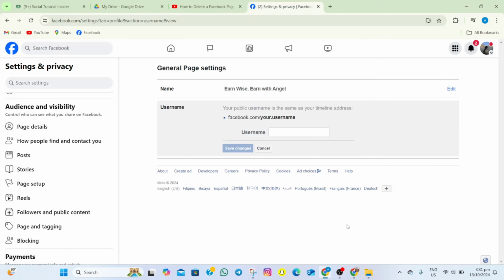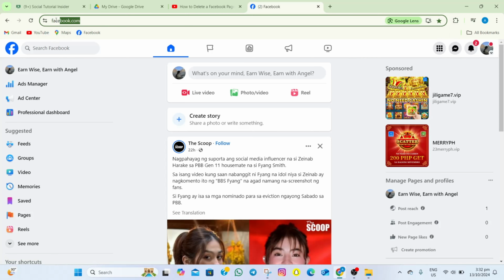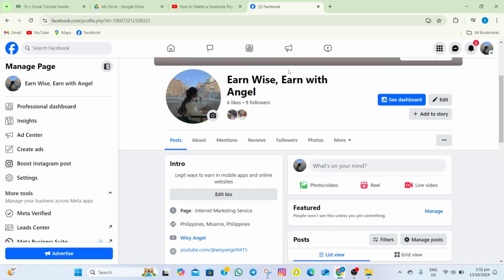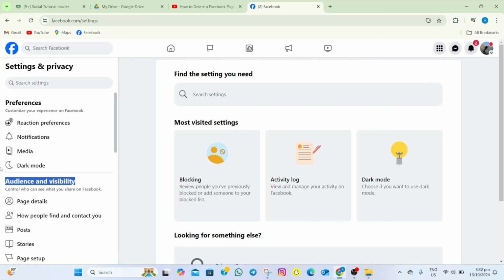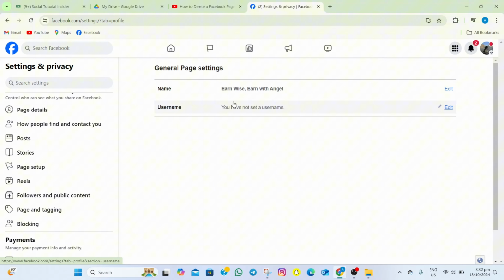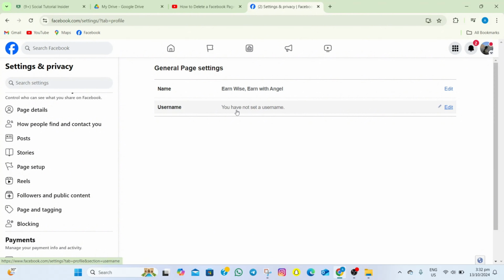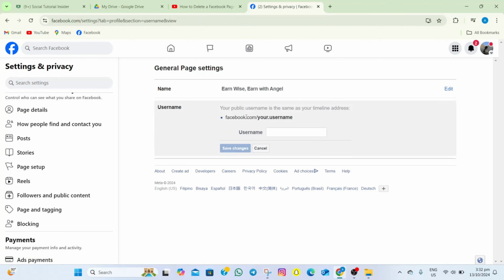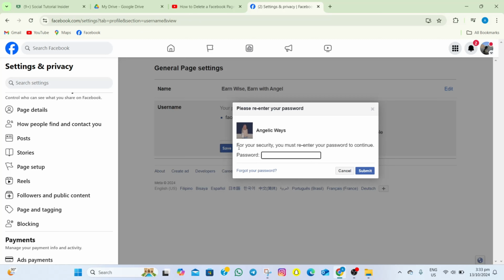How to Change Facebook Page URL Update Your Page Link Easily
Looking to update your Facebook Page URL? This video provides an easy step-by-step guide to change the URL of your Facebook Page, helping you create a custom, memorable link for your audience.

💡 In this video, you'll learn:

• Why changing your Facebook Page URL is important for branding and visibility.
• Step-by-step instructions to update your Facebook Page URL using both desktop and mobile.
• How to choose the right URL and avoid common errors during the process.
• Tips for promoting your updated Facebook Page link to ensure your audience stays connected.
• Best practices for managing your Facebook Page after changing the URL.

Find out how simple it is to change your Facebook Page URL and boost your online presence with a personalized link.